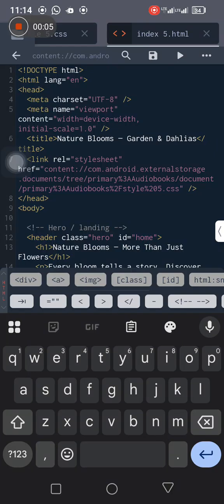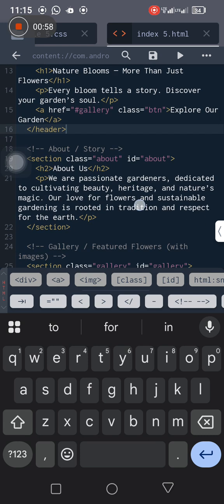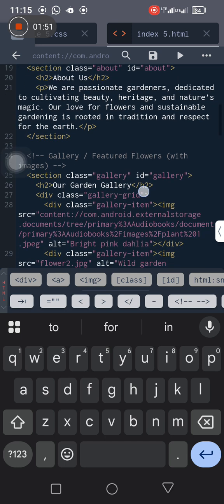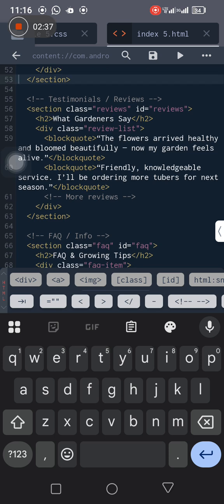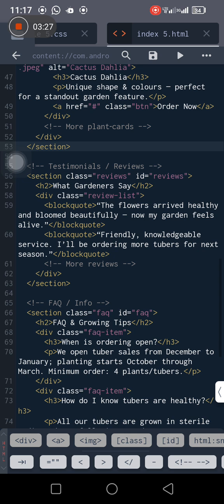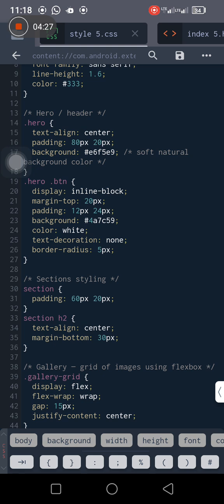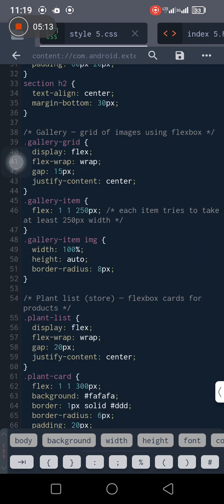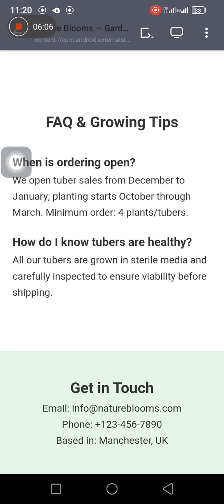December 2, 2025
Video 5 on the assignment.